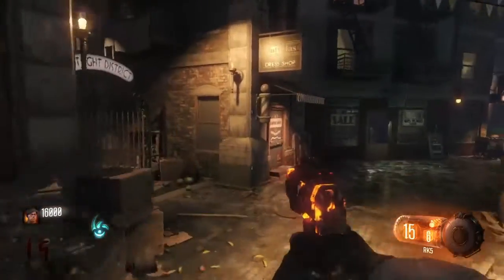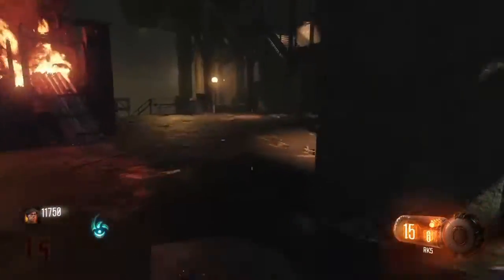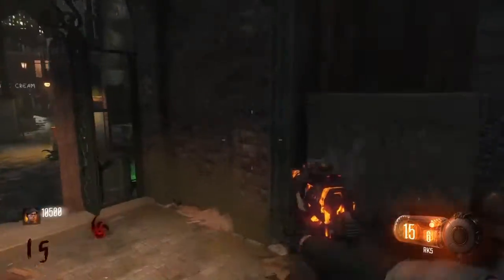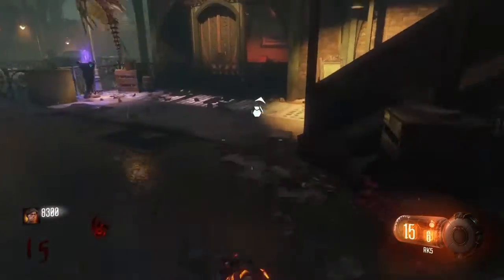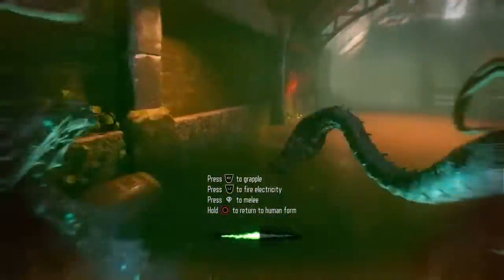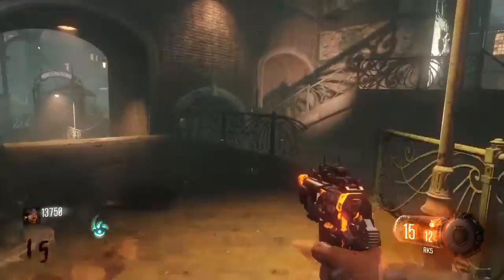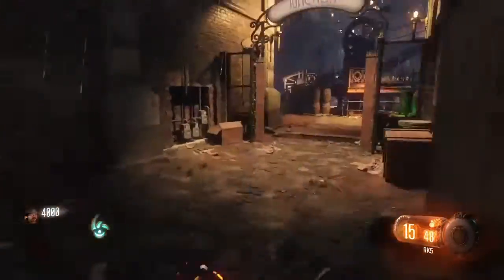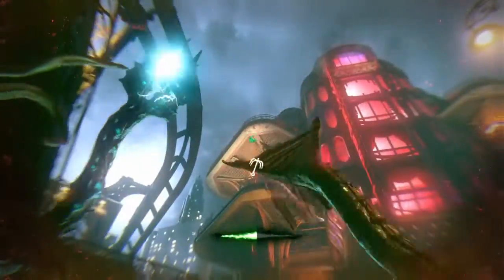TRY NOT TO CUM CHALLANGE UR MUM PASSED M8 PLZ WATCH SO I GET 10 MIN AD REVENVE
TANKU CUMMMMMM  AGIAN